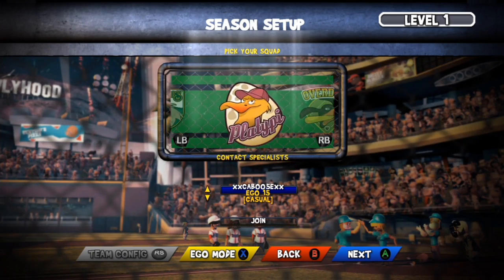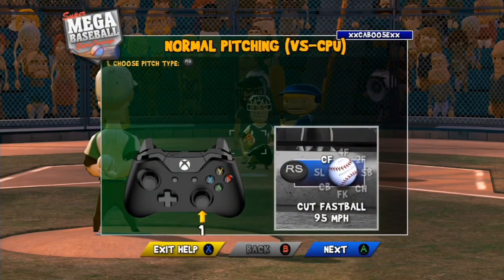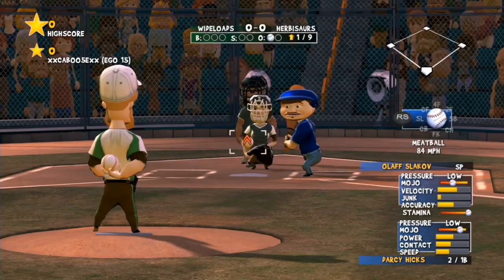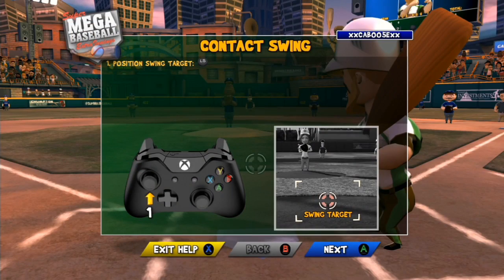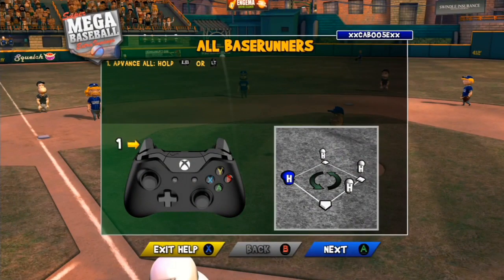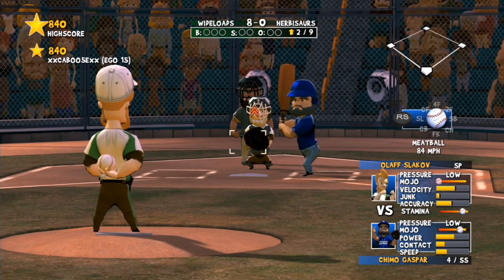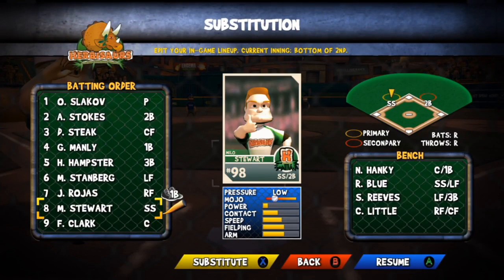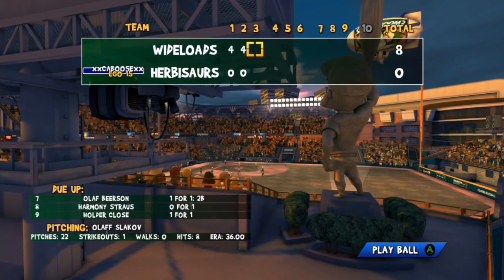I EARNED A BLOWOUT|Super Mega BaseBall Extra Innings: FroZone Mother F***er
Twitter 🐦: Twitter.com/IcyHalo_
Instagram 📸: Instagram.com/icyhalo_

FOLLOW MY FRIENDS TWITCH CHANNELS

Danyell: Twitch.tv/DanyellTV
Lyle: Twitch.tv/Lyle_Tillman
Six: Twitch.tv/sixhandsenpai
Drad: Twitch.tv/Dradsose
Nelson: Twitch.tv/luciousofficial_
Cold: Twitch.tv/coldflamingo77

also ignore all negative comments were here to have a good time :) so just ignore them

also here are my other links so follow if you want to follow me if you want that would be cool :)

or just talking in a video chat :)